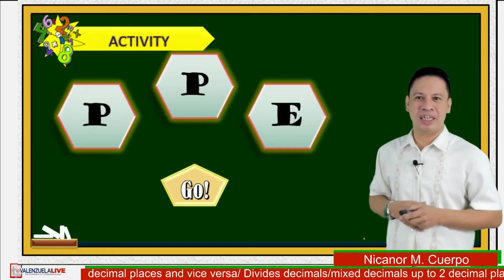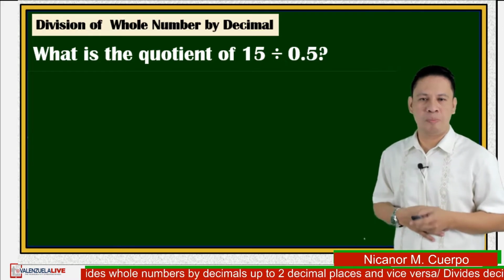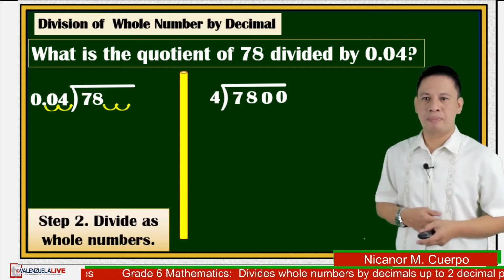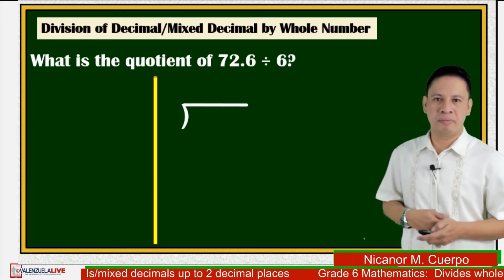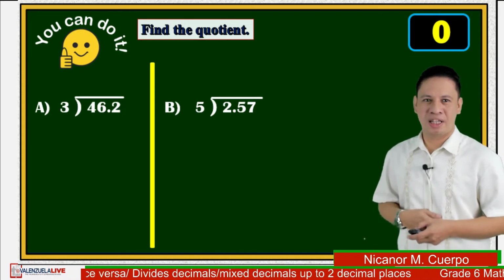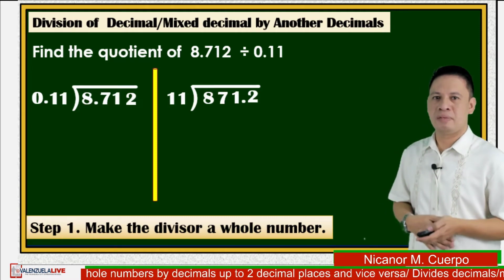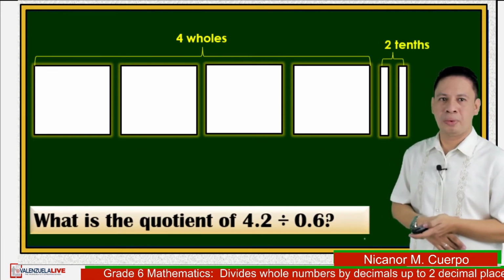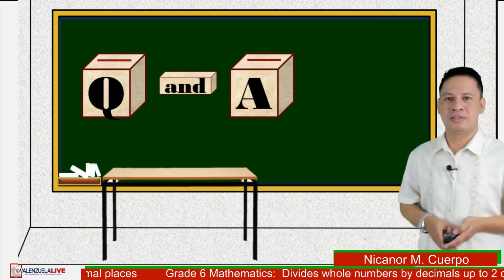Grade 6 Mathematics : Divides Whole Numbers By Decimals up to 2 Decimal Places and Vice Versa